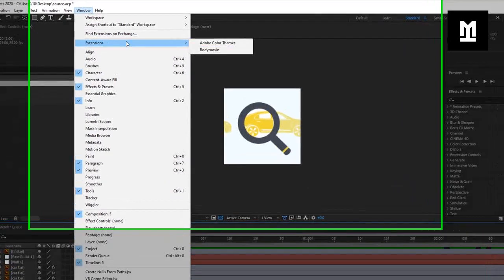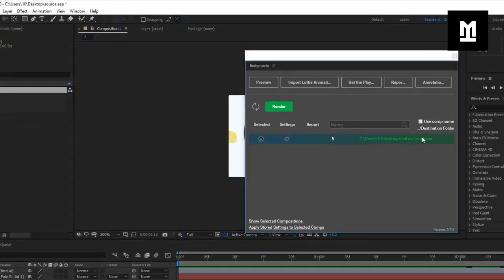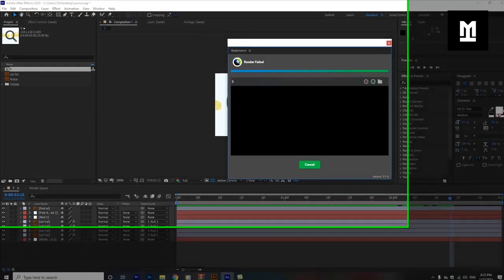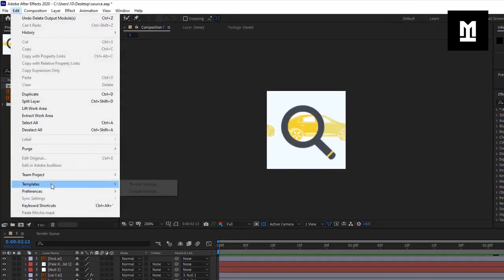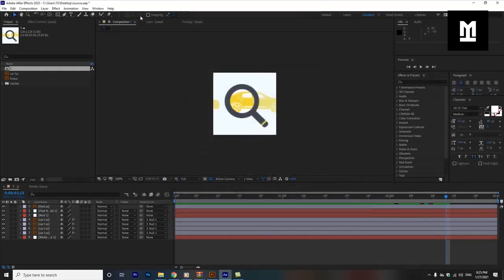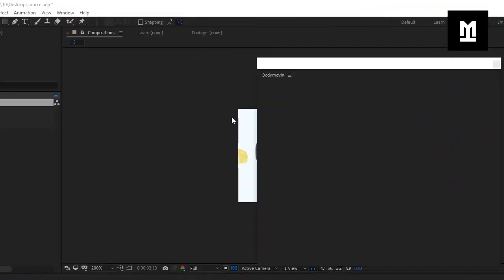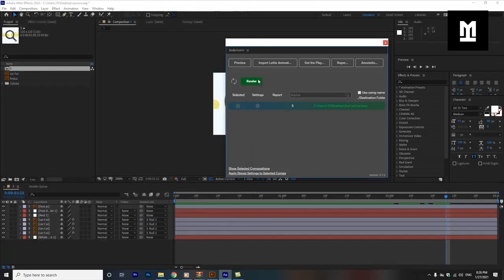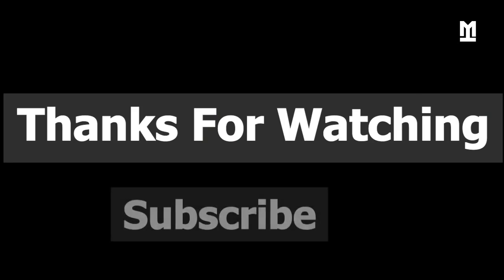Why BodyMovin Is Not Render In After Effects | BodyMovin Rendering Issue Resolved